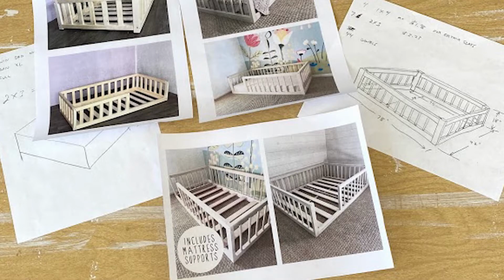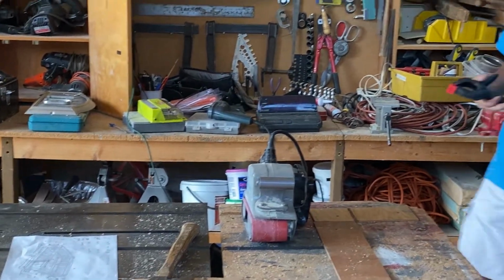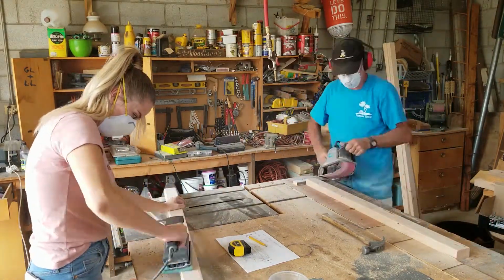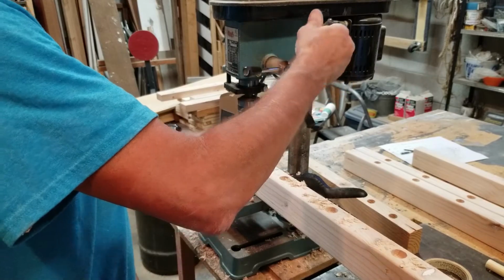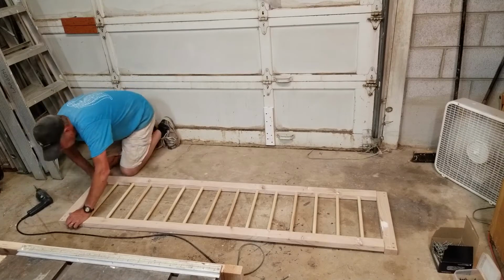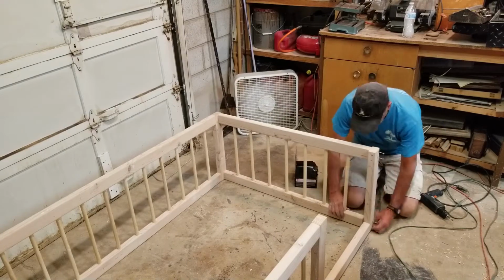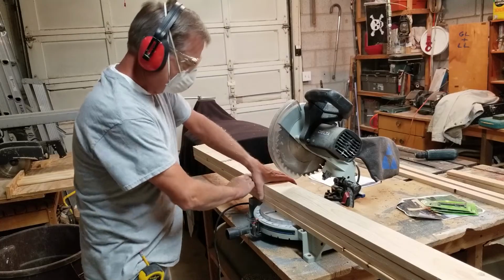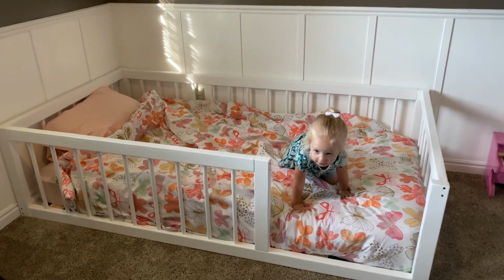DIY Toddler Bed with Gary (my dad)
We made a toddler bed! In this video we show you how!

For the bed, the supplies we got at Home Depot were:

~Four 1X4’s cut into 8 slats for the mattress to sit on

~Seven 2X3’s cut into the pieces for the bottom frame and top frame. We had extras we cut into smaller pieces for the lips to hold the slats for the mattress

~Fifteen 3/4” dowels for the bars. We cut thirty seven 16” bars for the whole crib. We overestimated how many to buy.

~Screws

~Wall putty

~Sandpaper

~Paint

Tools we used for this project

~Drill for assembly

~Router to round the edges

~Miter saw (could use chop saw as well) to cut the length. Remember to measure twice before cutting!

~Belt sander to rough sand on the raw wood

~Orbital sander to make the rough sanding smoothed out for painting

~Drill press to drill holes into the wood for dowels and screws

~3/4" Forstner Bit for the drill press for the dowel holes

~Paint brush lol.

If you enjoyed this video, LET ME KNOW! My dad and I would love to do more projects for you!